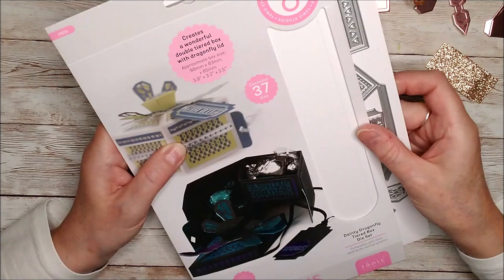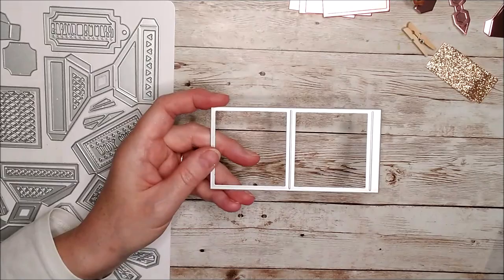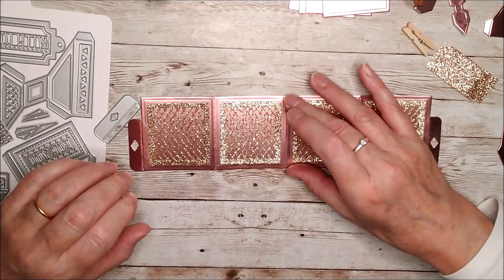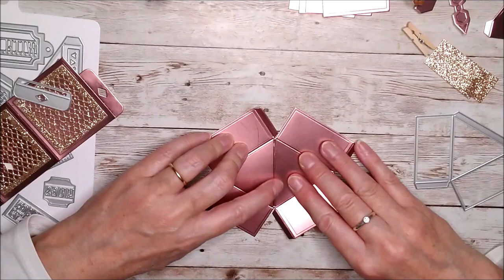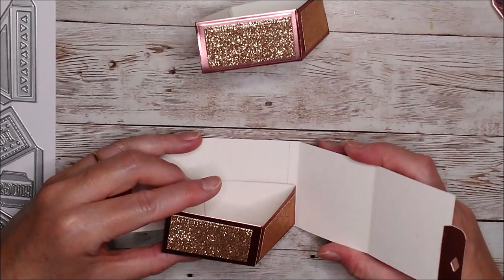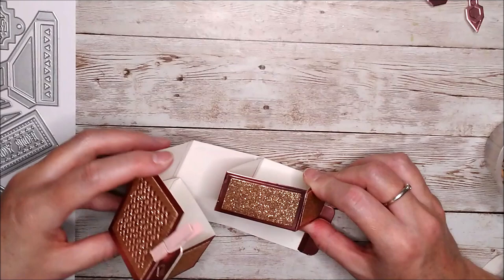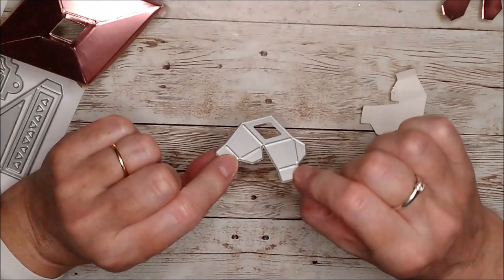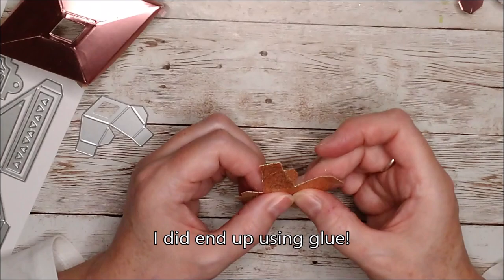Making a Dainty Dragonfly Tiered Box - Tonic Studios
Hello, I had this die set and hadn't used it so last night I decided to make a video showing how to make up the box. just before I went to bed. It's very straightforward to make but I chose mirror card and glitter card which meant that each step took a little longer for the glue to attach. It turned out beautifully and looked great this morning :) I filmed this at night as I said and I don't think I'll be doing that again for 2 reasons! 1. the light wasn't great and didn't do the project justice and 2. my brain didn't want to switch off to go to sleep afterwards!

both from Tonic Studios' Craft Perfect range.

Happy crafting!